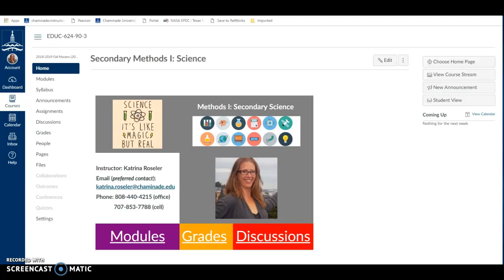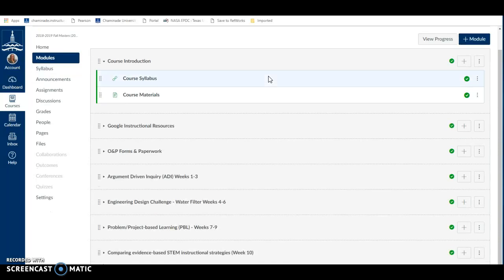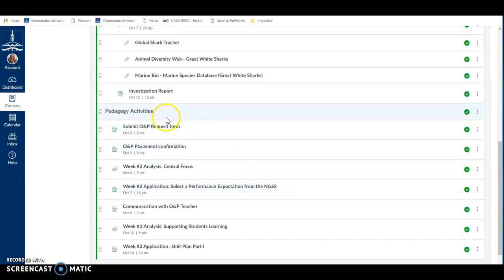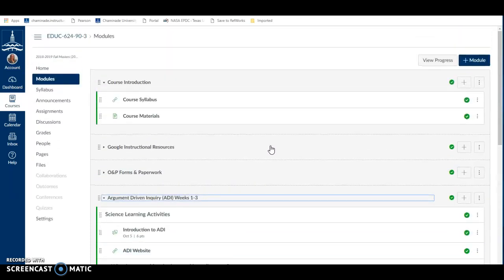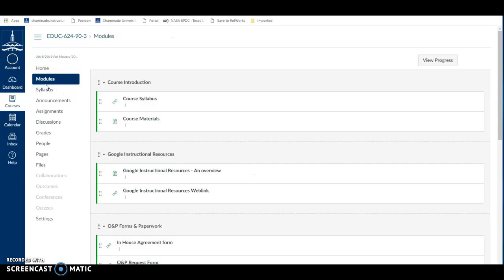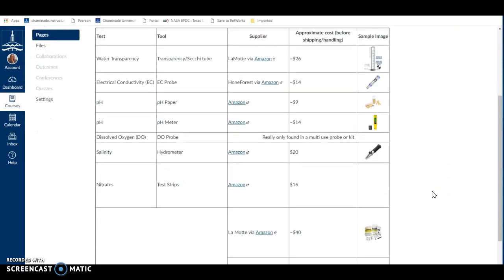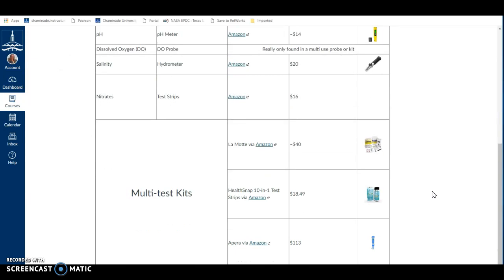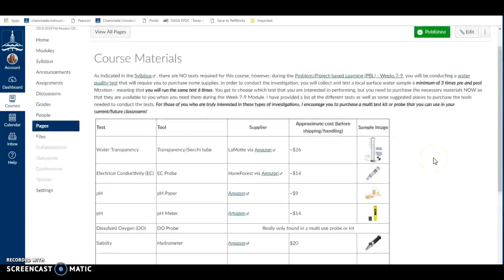Intro to Secondary Science Methods